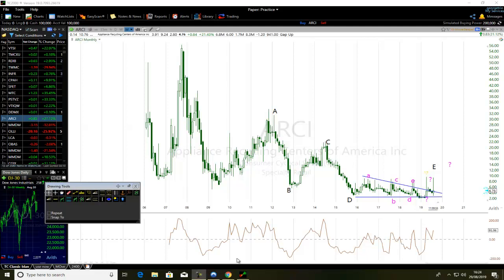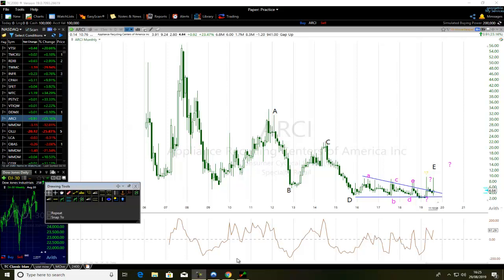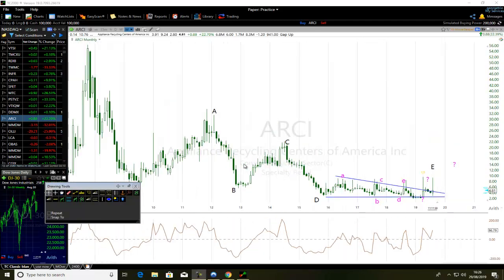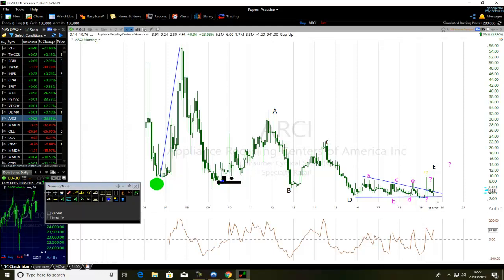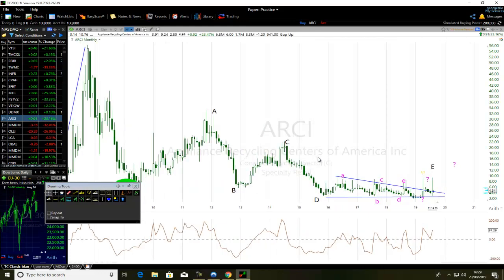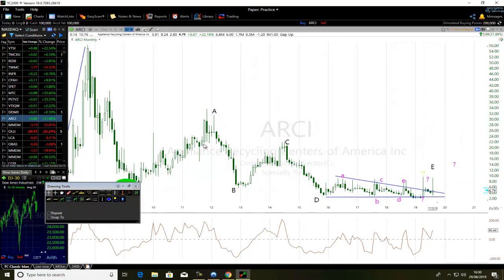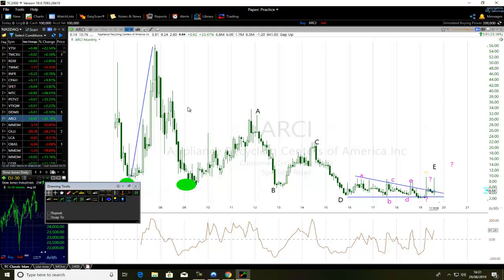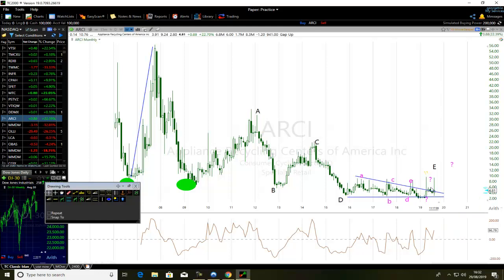Mastering ABCDE Corrective Wave Like A Pro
The momentum or volatility or both cause Elliott wave traders
to expect ABCDE corrective wave. It does not mean that definitely
the subsequent correction will be ABCDE, but one should be prepared for it.  When dealing with ABCDE corrective wave, one
should give precedence to the triangle because the triangle can
be extended after the E minor wave of ABCDE.

To master ABCDE corrective wave like a pro, one should watch
this tutorial in full.
Get started.

goo.gl/B5HLQP